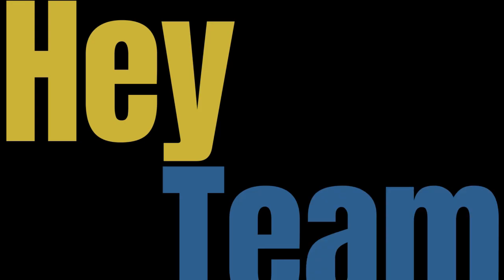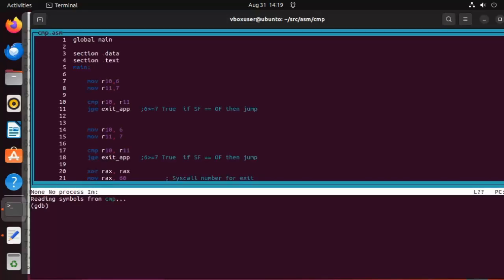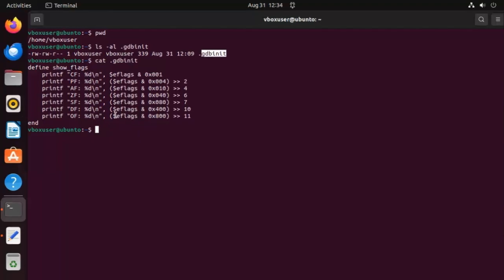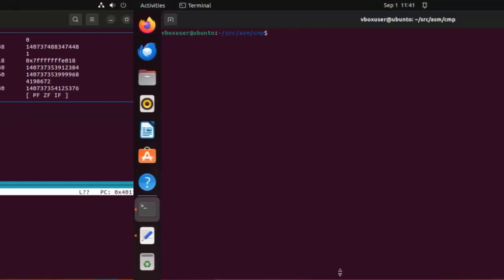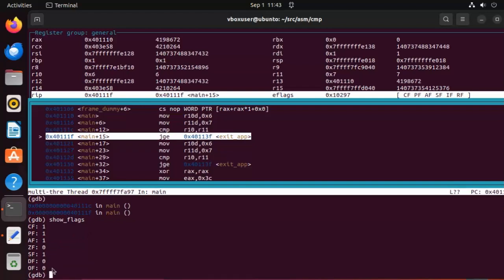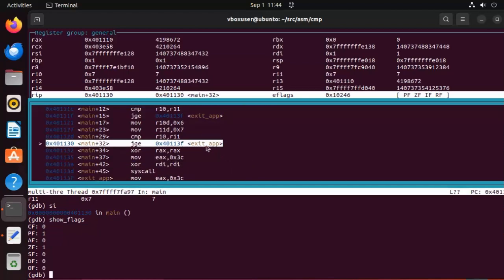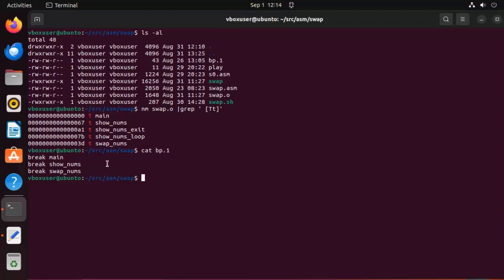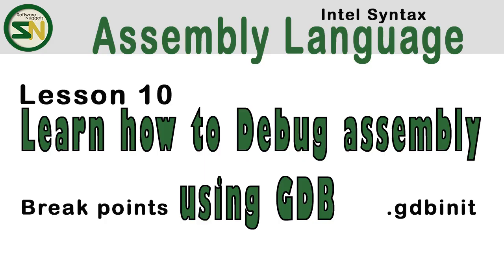ASM Language (L10), How to DEBUG an assembly language program using GDB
How to DEBUG an assembly language program using GDB
How to use the file .gdbInit
How to write a command and save in .gdbInit
How to use break points in gdb for debugging
How to use the START command to begin running the debugger
How to change the value of a register

⏱️ Timestamps:
00:00 Hey Team Intro
00:03 Quote by Edsger Dijkstra
00:24 Script to Assemble/Compile source code
00:55 4 ways to start-up GDB
02:05 .gdbinit file
02:55  Display ASM Syntax Layout (AT&T or Intel)
03:40 change default startup Display Syntax Layout
04:27 (gdb) start
07:18 Break Points